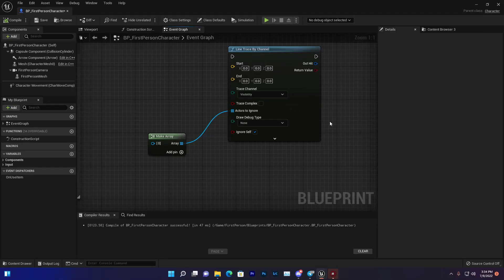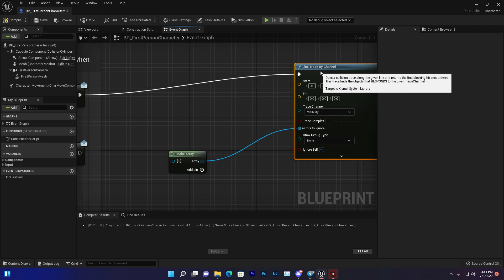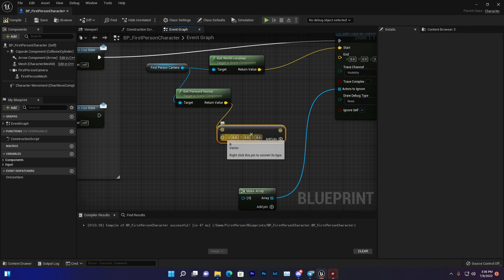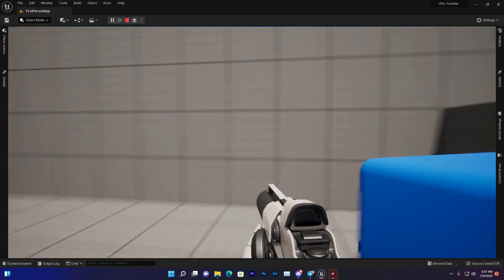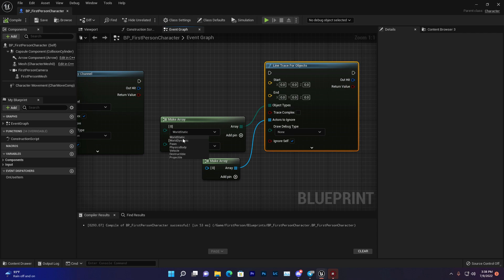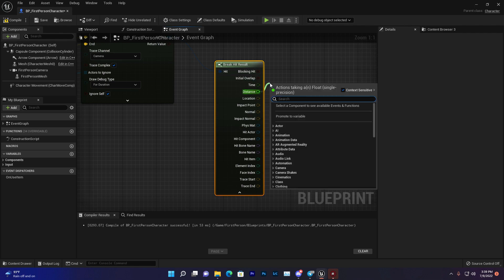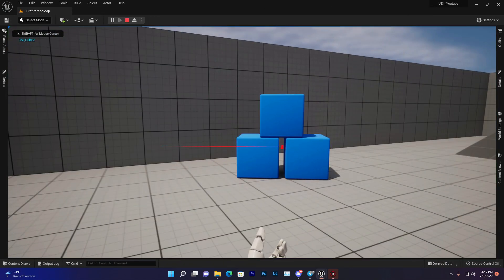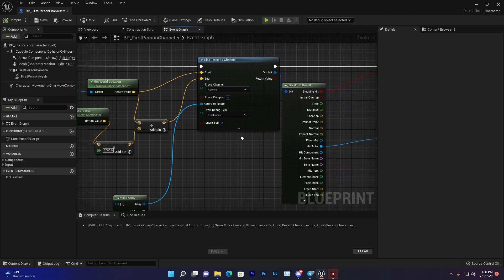Line Trace By Channel Blueprint Code UE5 Unreal Engine Blueprint Code Tutorial Video Use of Code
Tec Learning